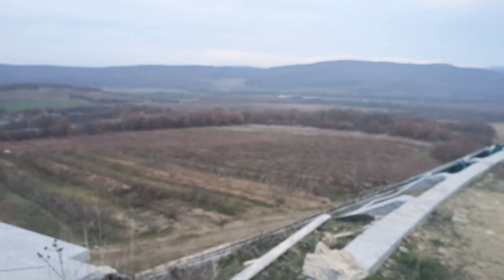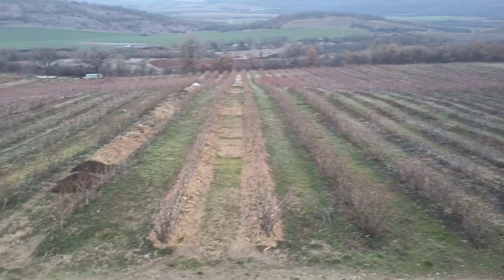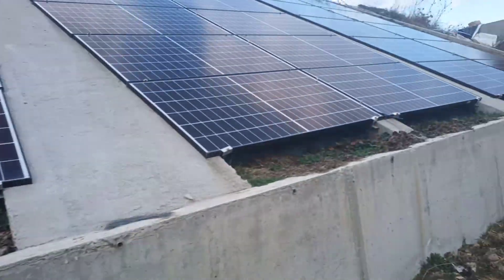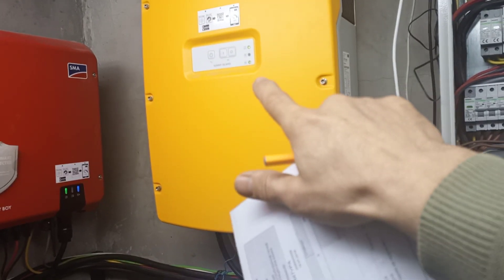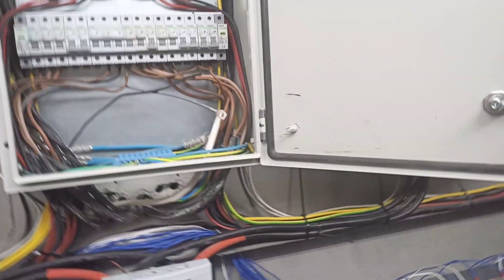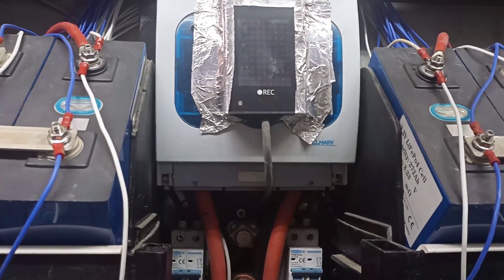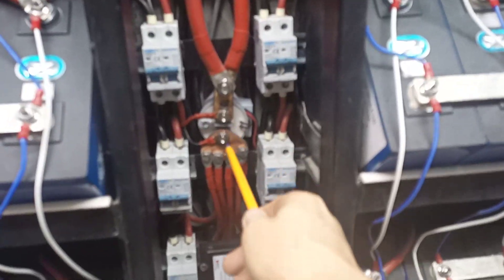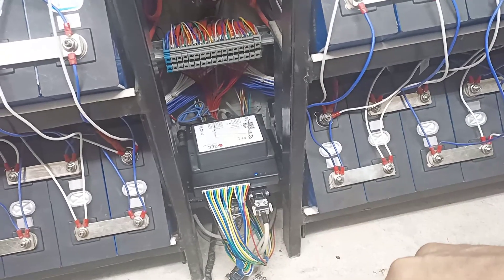Off grid solar-Sunny boy, Sunny island, 26KW solar REC bms, 120KWh-Lifepo4, Neey active balancer.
My goal #1 when designing this system was to make it as simple as possible.
As Leonardo da Vinci once said:  Simplicity is the ultimate sophistication. :)
Here are the components I used:
72pcs-360W Q Cells solar panels
128 Lifepo4 Lishen 272Ah battery cells  16S 8P configuration for the total of around 120 KW storage
3 Sunny boys 6.0-1AV-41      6KW each or total of 18KW  Max
2 Sunny islands 8.0 M-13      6 KW each both can handle 12KW for charging and discharging nominal, maximum of 16 KW for half an hour and 22KW for 3 seconds for discharging.
In sunny weather this system can power a consumer (machine) for up to 30KW single phase
REC bms + REC wifi module
NEEY active balancer
8 DC double pole 64A circuit breakers one for each battery bank
(after some consideration and the problems with the first BMS and talk with REC I found that there should not be a breaker on the Negative before the shunt. So now I use 6 double pole 64A circuit breakers one for each  of the 6 battery banks and 2 more 80A one pole breakers for the positive on the other two battery banks. Now the BMS is constantly connected to the negative via these two banks)
Fuse box with two 250A fuses for both Sunny islands.
500A simple Victron shunt
EV200ADANA 48 V  500A Contactor